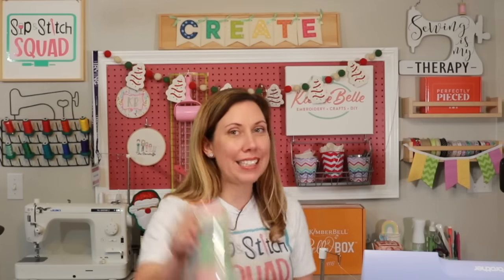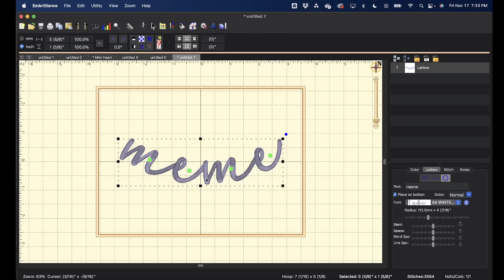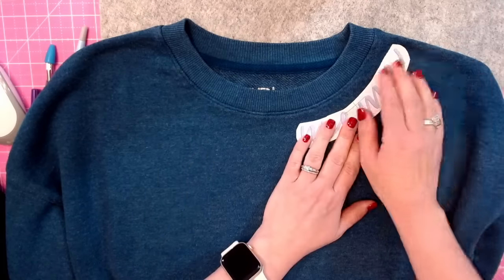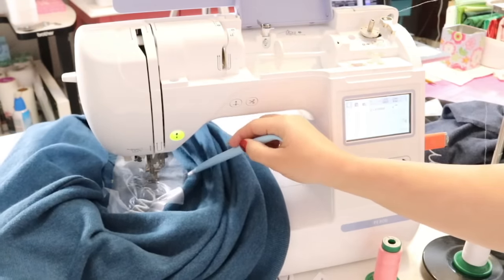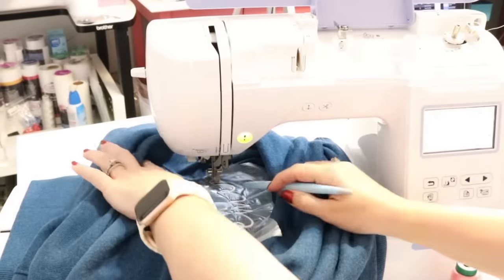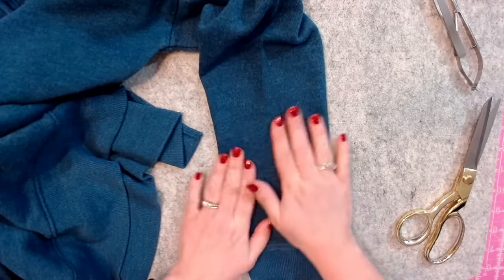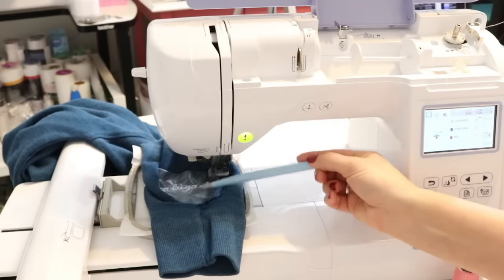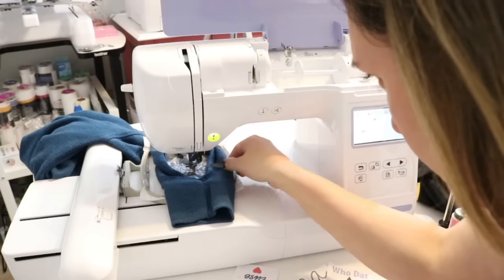RECORDED Sip & Stitch Beginner Machine Embroidery Tutorial: Neckline and Sleeve Embroidery on PE800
Due to internet gremlins, here is a recorded video of the project I was supposed to do live on 11/17/23.  I hope you enjoy it!!

🌟 Get ALL of the Details for this tutorial including supplies and written instructions in this blog post

Embroidered sweatshirts make an excellent present for the holiday season!  Curved neckline embroidery has been popular for a while, however I have seen a surge in embroidered sleeves to go with it.  I love this trend and there are so many fun personalized projects that we can make with this. Now this project would be easiest on a free arm machine like my PRX1, or multi-needle like my PR680W or Ricoma EM101. But I want to show you its possible on a flatbed machine too so I will be using my PE800 in this tutorial. I  will be going over 2 different hooping methods for the sleeve and how to curve text in Embrilliance Essentials to create the neckline.

I will be making my mom a grandma sweater and will put her grandkids names on the sleeve.  I love the look of a little heart under the names.  So I made one for you to download for FREE. Just click the link below to grab it.

☕️ Join me every 3rd Friday morning of the month for LIVE Sip & Stitch tutorials and chat with me or ask questions!  Checkout the Sip & Stitch Homepage for upcoming video info

🚨 Brand New to Machine Embroidery?

🔥 All machines sold at Sewing Machines Plus, call my friend Jean and she will help you to get the best deal.  Please tell her Karlie Belle sent you 😁